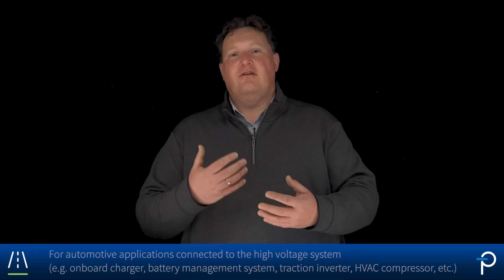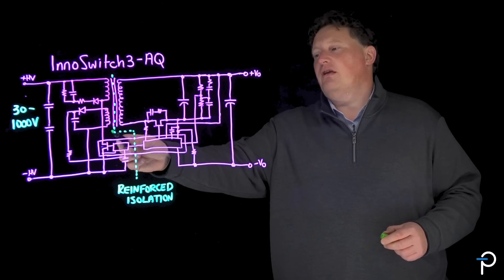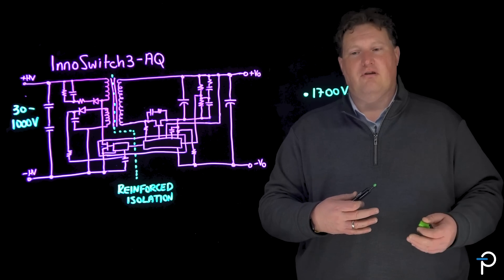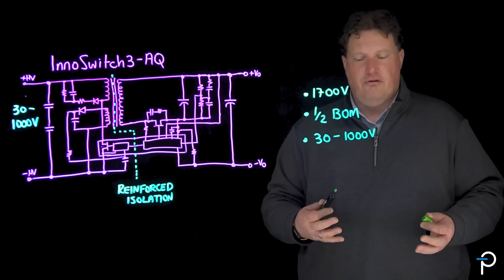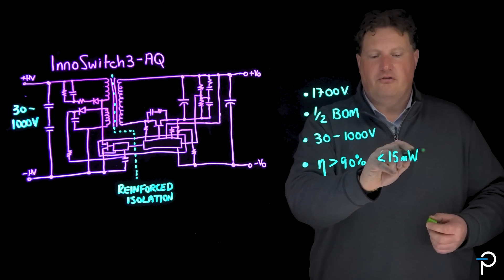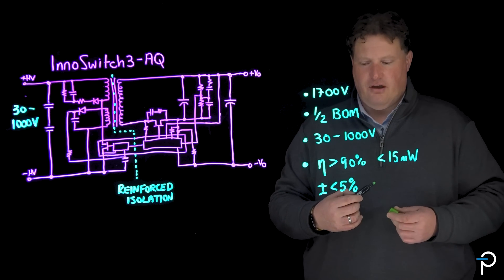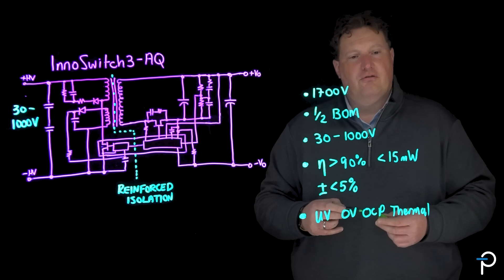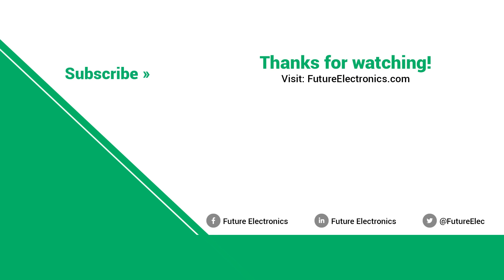Power Integrations | 1700_V SiC for Automotive Applications Learning Glass Launch Video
Power Integrations announces two new members of the InnoSwitch3-AQ product family, the automotive industry's first AEC-Q100-qualified 1700 V switching power supply solution. Director of Automotive Business Development Peter Vaughan explains.